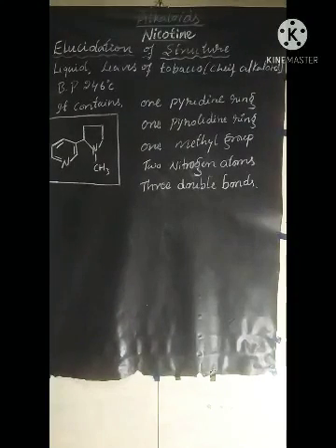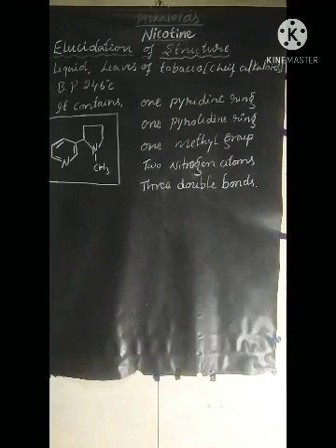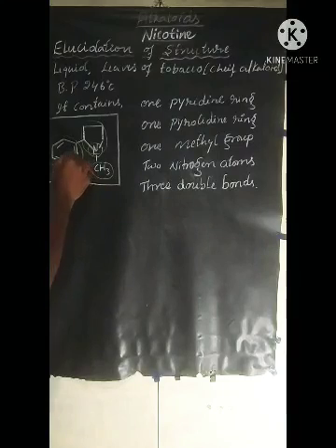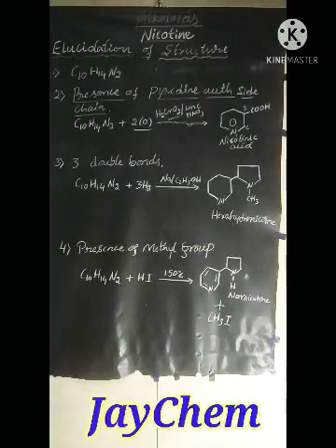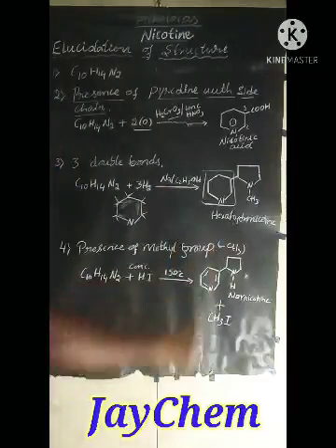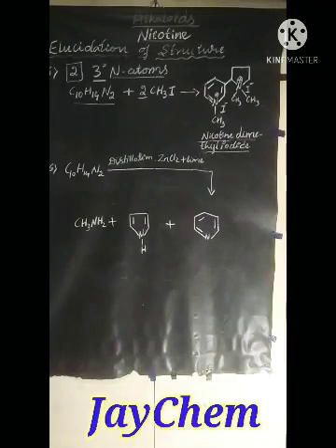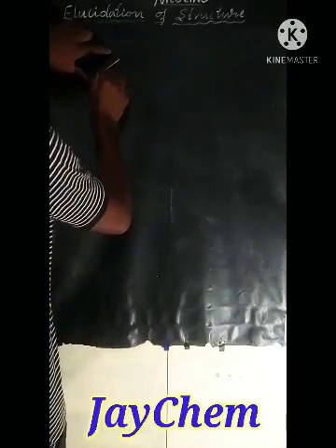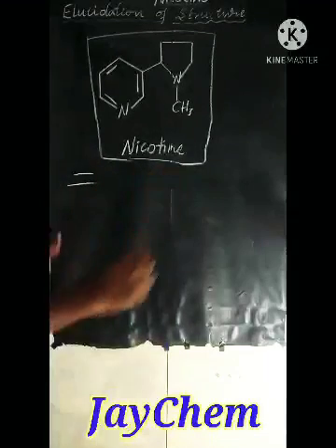Chemistry of Alkaloids: Structural Elucidation of Nicotine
Alkaloids :  'basic nitrogenous plant products, mostly optically active and possessing nitrogen heterocycles as their structural units with a pronounced physiological action'